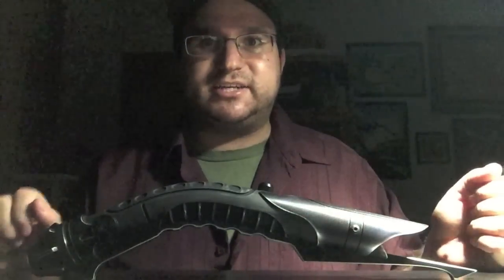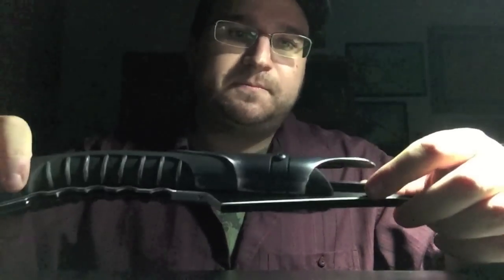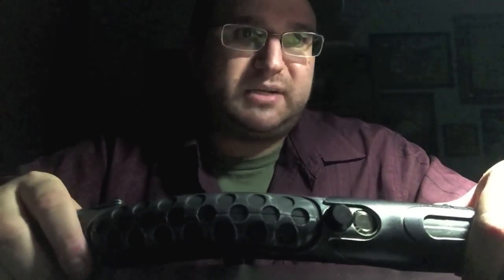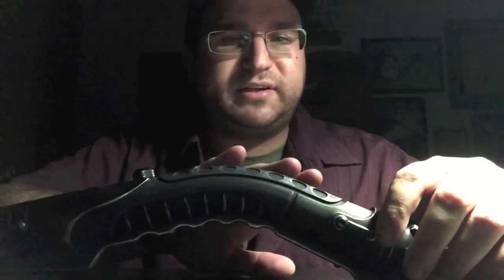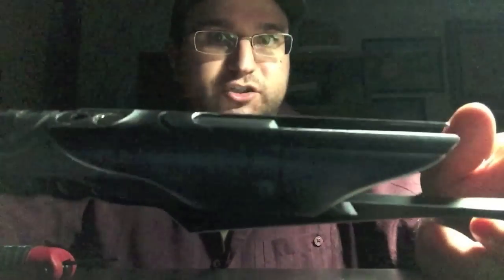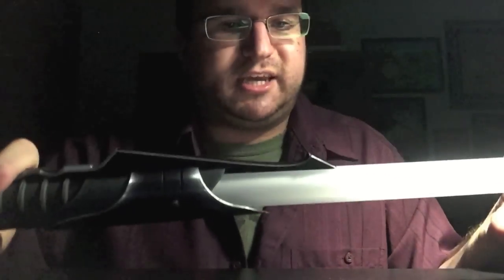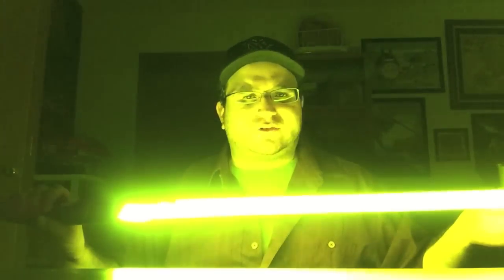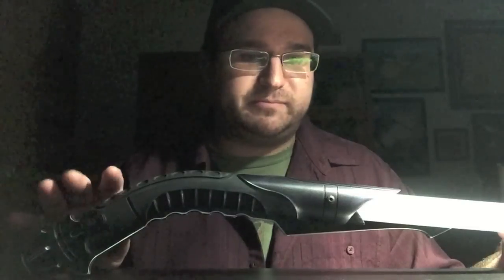Custom SaberForge Bane "H.R. Giger Alien" Lightsaber Review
Review of the new Bane curved saber design by SaberForge. I got this saber in the weathered finish to make it into an H.R. Ginger Alien saber with a custom sound font I designed.